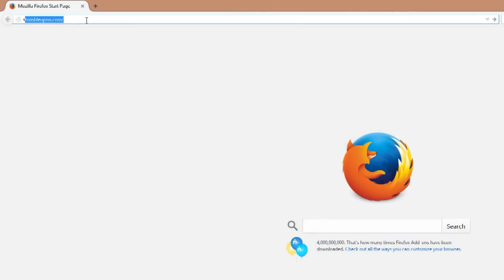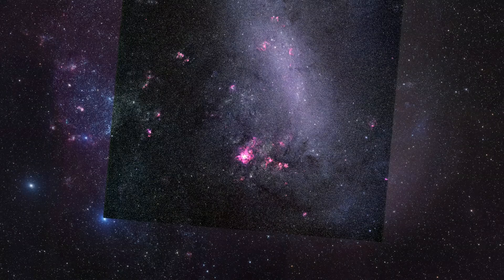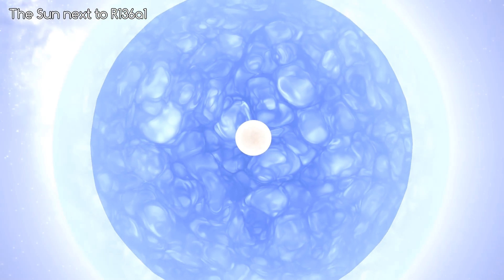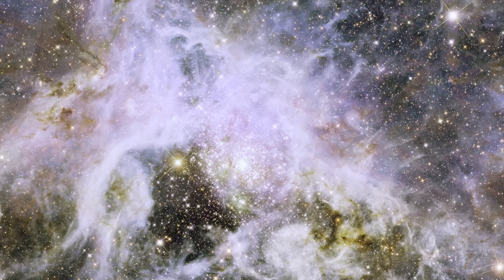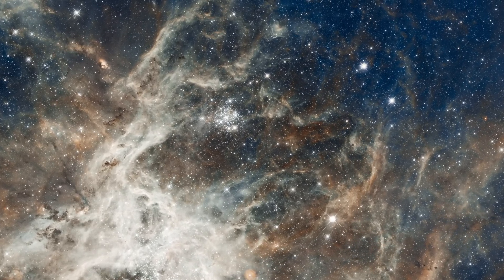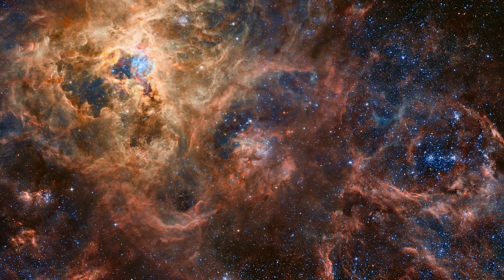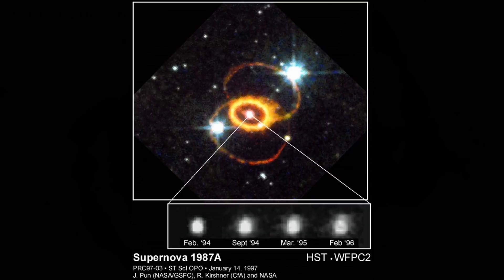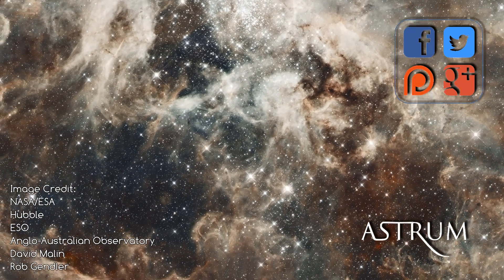Most Massive Star and the Tarantula Nebula | Hubble Images 4K | Episode 5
The Top 100 Hubble Pictures Series. Today we are travelling to the Tarantula Nebula or 30 Doradus in the Large Magellanic Cloud. This is the biggest HII nebula in the local cluster of galaxies, and there is a lot of interesting things to see, including the most massive star, the brightest star, and the fastest rotating star. We also look at SN1987a, a supernova remnant.

On the ESA/NASA website for the Hubble Space Telescope there is a section dedicated to the top 100 pictures ever taken by Hubble. I will go through these pictures one by one and explain what is going on.

A BIG thank you to my first Patreons, Garthvater and Servando. Support like yours really keeps me going.

All credit for the images go to ESA, NASA, Hubble, Chandra and ESO teams.